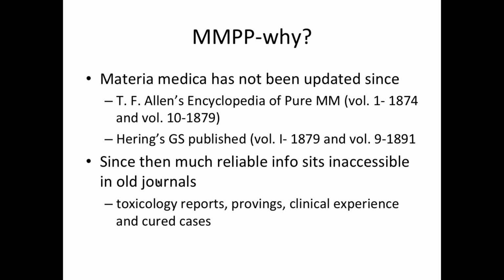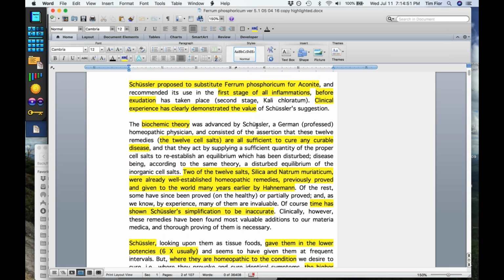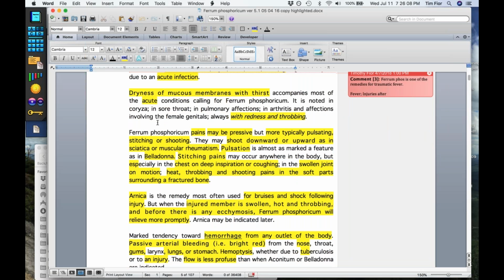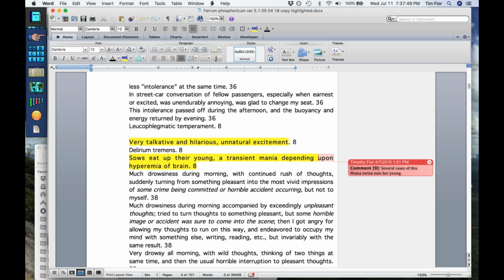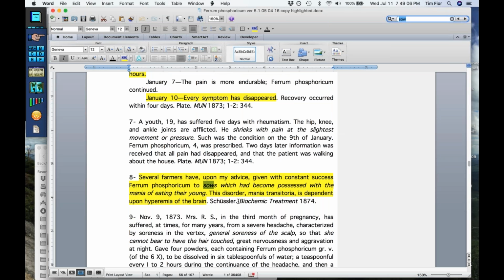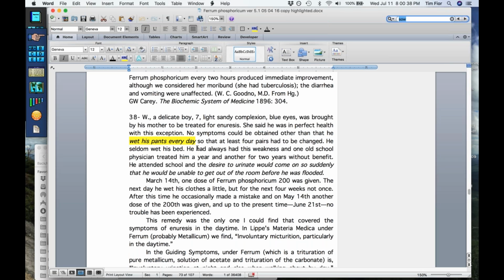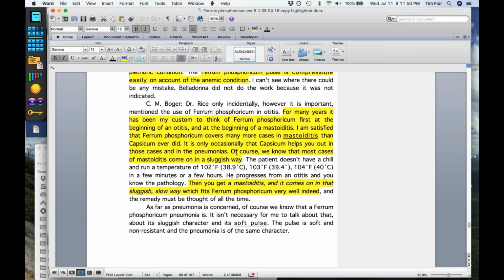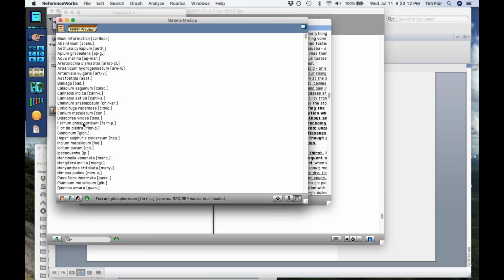AVH 2018 study group 5